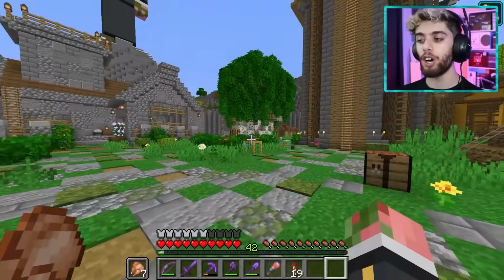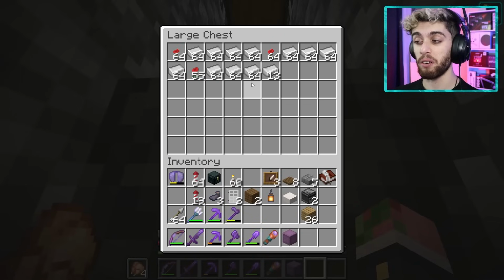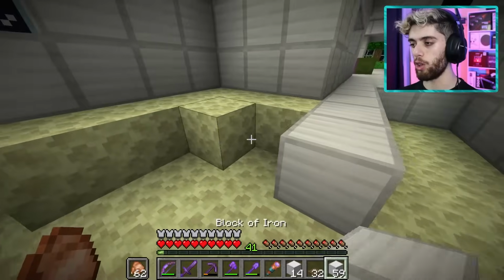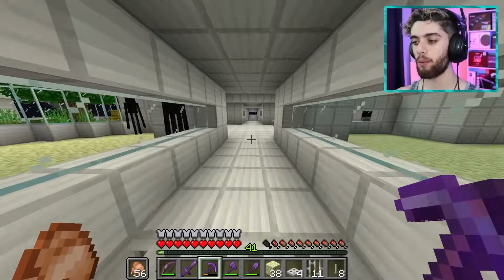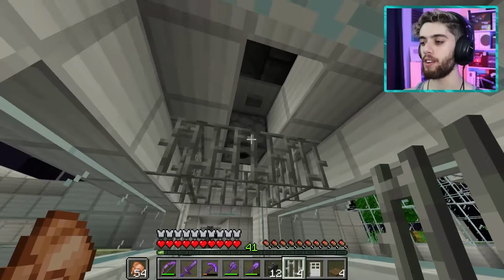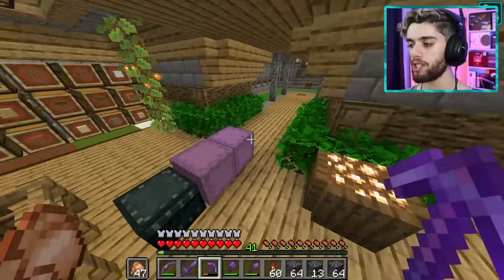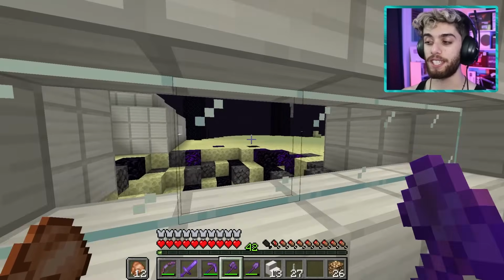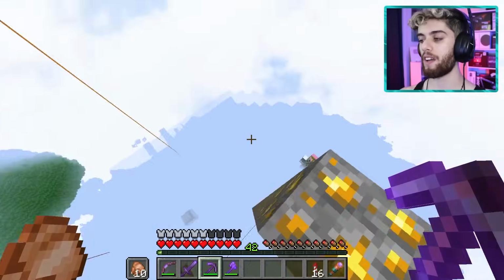Expanding My Minecraft SPACE BASE! - Minecraft Survival (#258)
Today we made some major progress on the Moon Base, as well as went on a huge mining expedition!

I love teaching people things in Minecraft! You'll see Minecraft Survival Videos, Beating Minecraft Videos, Minecraft Hardcore Videos, Minecraft Let's Play Videos, Minecraft Mob Farms, Minecraft XP Grinders, Minecraft Redstone Tutorials, Minecraft House Tutorials, Rare Things In Minecraft, Best Things In Minecraft, etc. I also enjoy giving people Minecraft inspiration for their own Minecraft Survival Worlds! If you wanna watch funny Minecraft moments, this is the place for you!